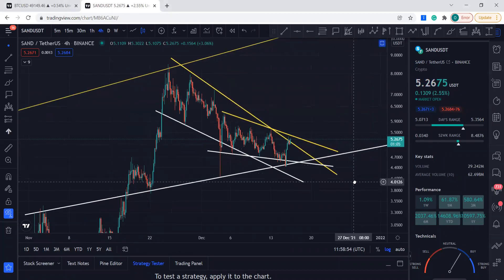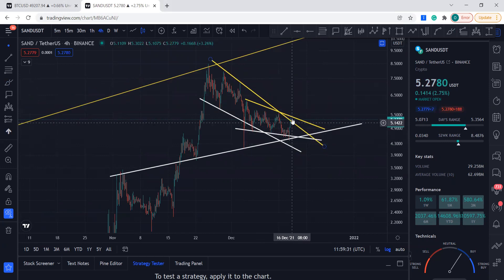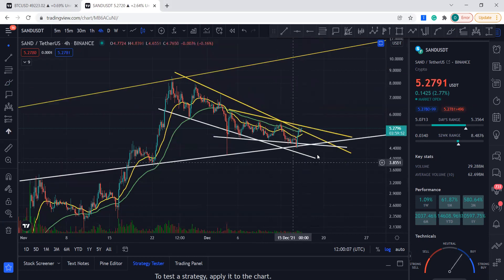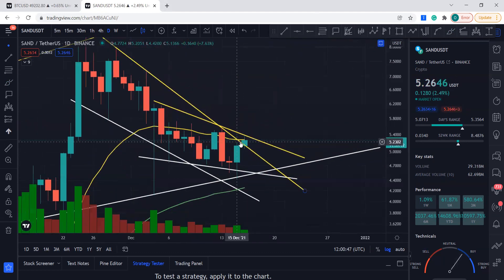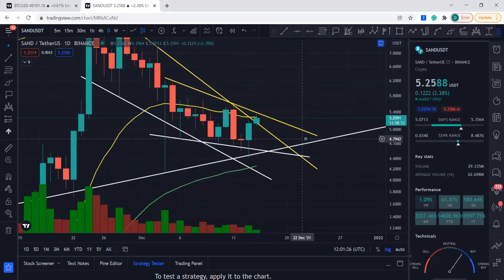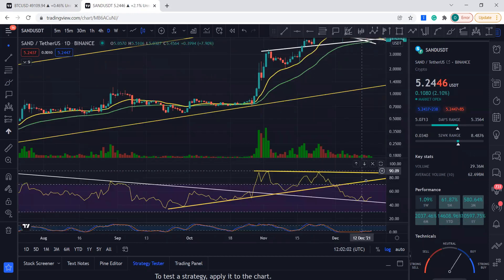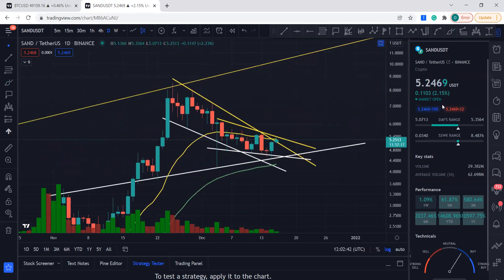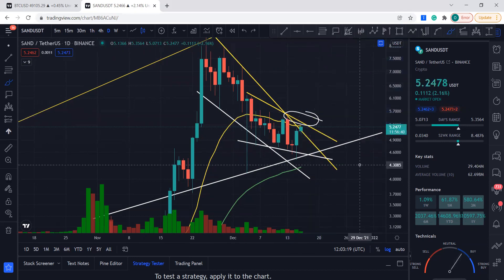SANDBOX COIN | BULLS KNOCKING HARD | WATCH TILL THE END | SAND COIN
HELLO YOUTUBERS